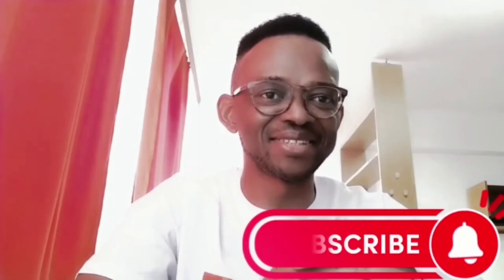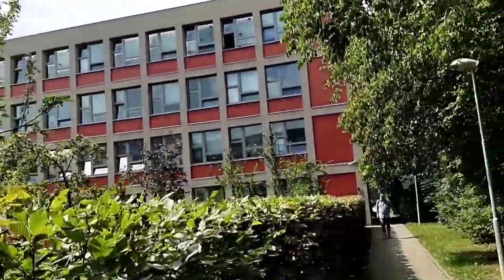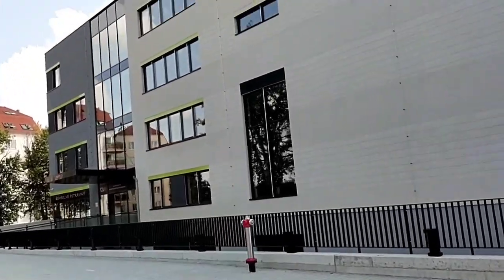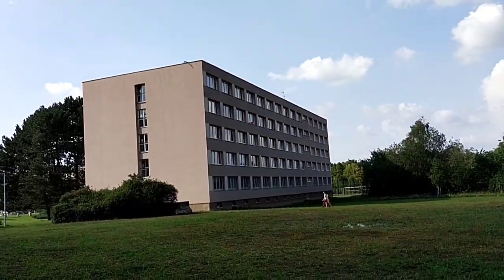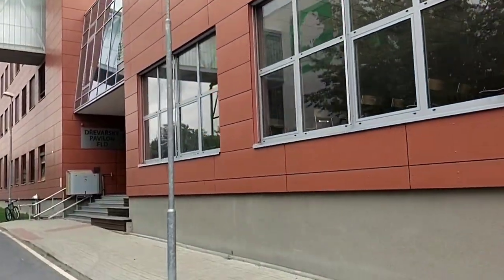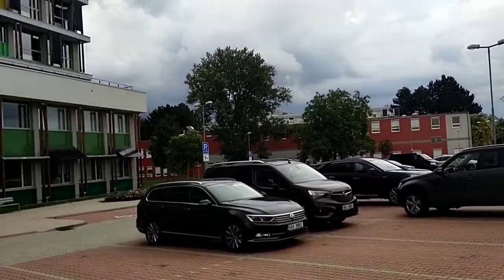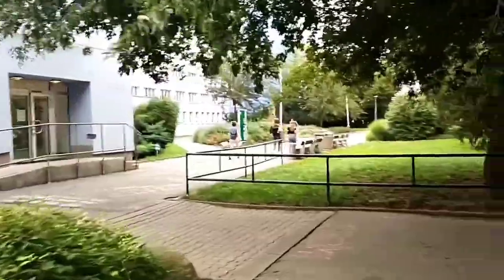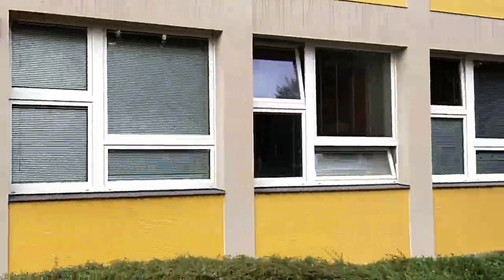Czech university of life sciences Prague campus tour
This is a video of a short campus tour of the Czech University of Life Sciences in Prague, Czech Republic.

I am a human investor.

Please drop your comments on my videos and ask questions in the comment sections. I will try my best to respond to your questions.

Thank you all for being part of this journey; together, we can help build our society.